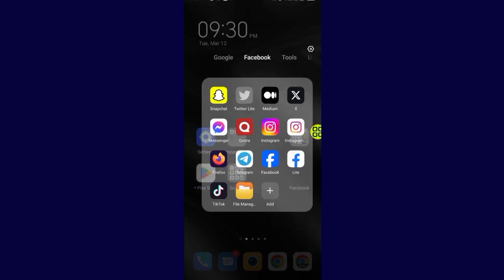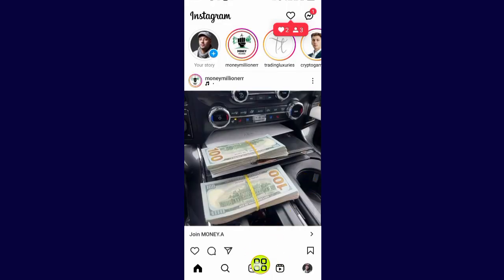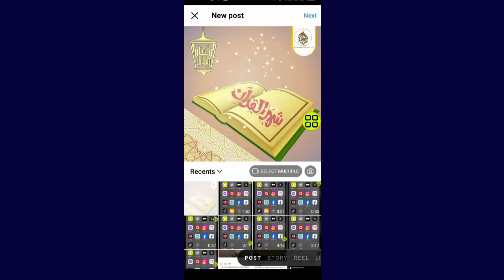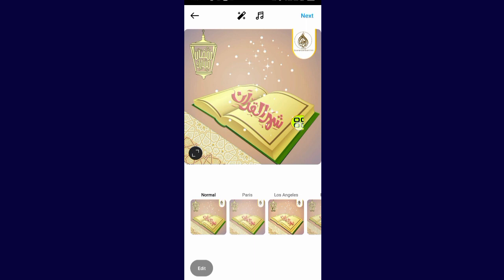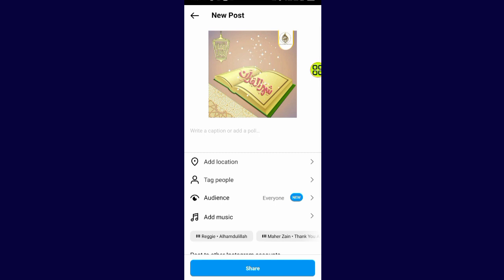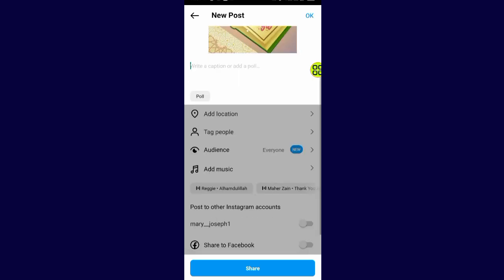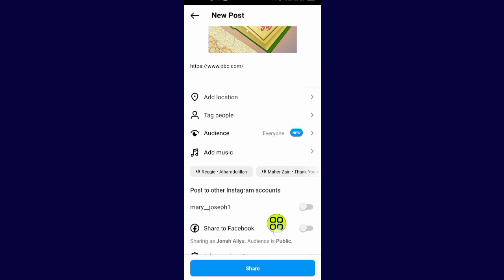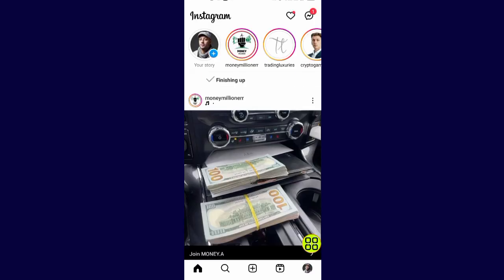How To Add Link in Instagram Post | add clickable link in instagram post - Easily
Learn How To Add Link in Instagram Post 2024 in a few simple steps. If you are looking for a video about how to put a link on instagram post, here it is! In this video I will show you how to add links on instagram posts. Be sure to watch the video to the very end. You will learn how to add links to your instagram story